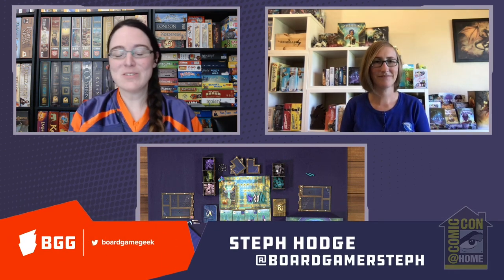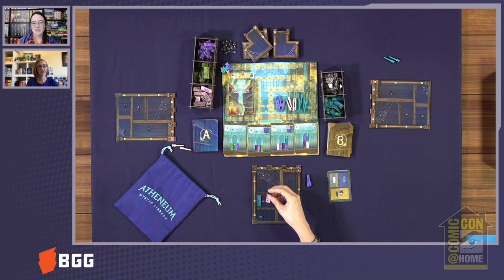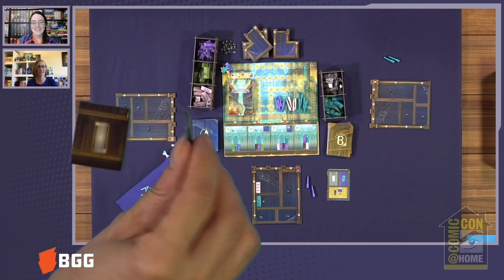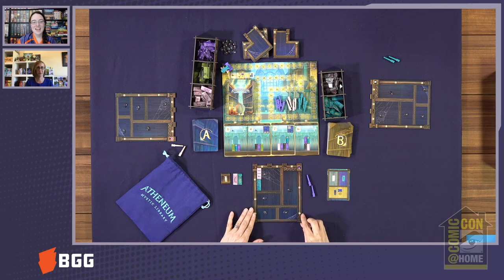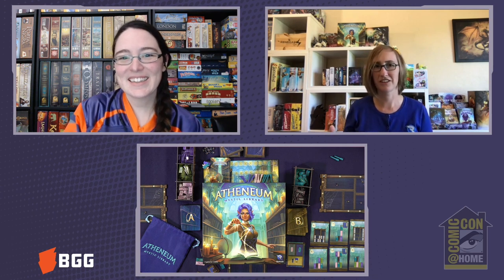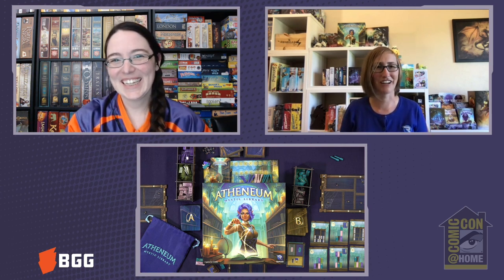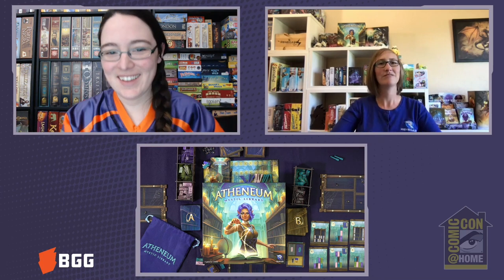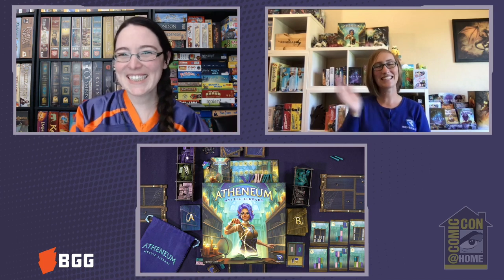Atheneum Mystic Library — game preview at Comic Con@Home 2020